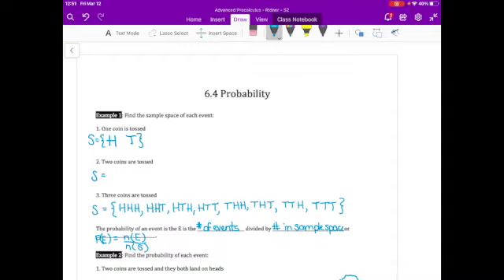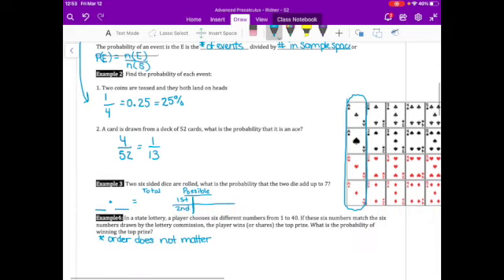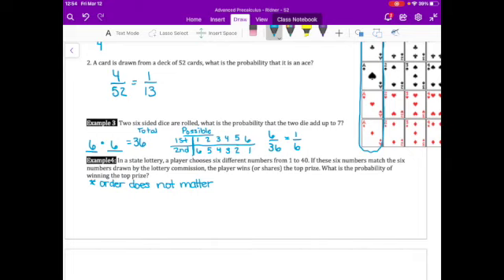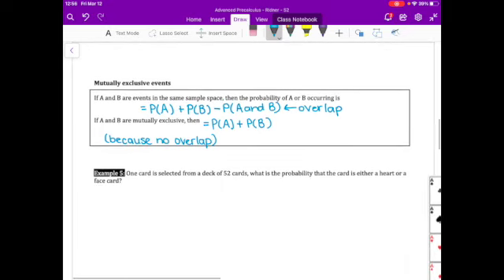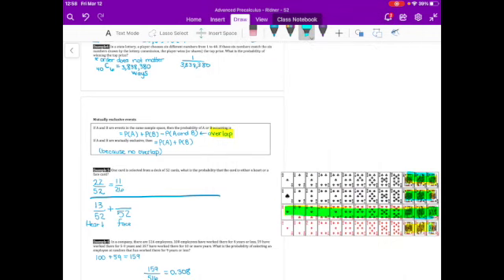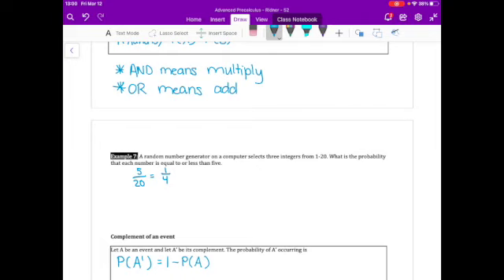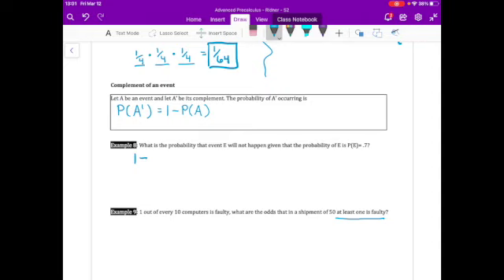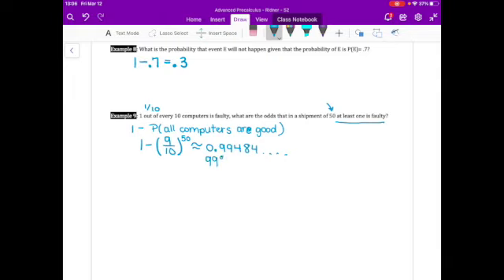Precalc: 6.4 Notes